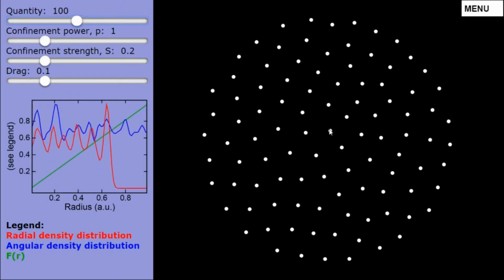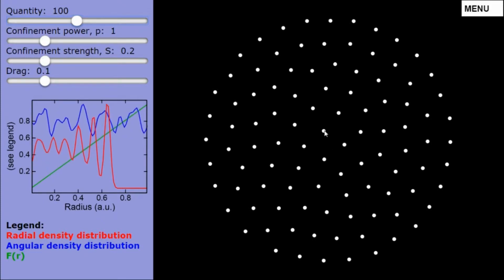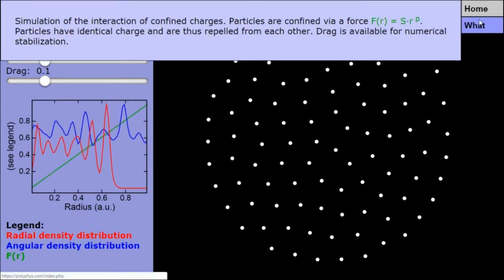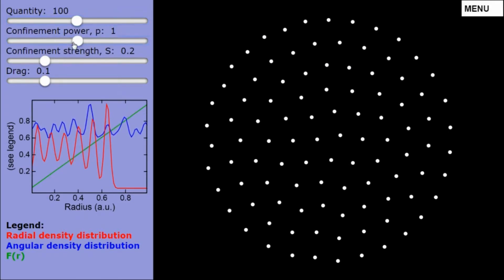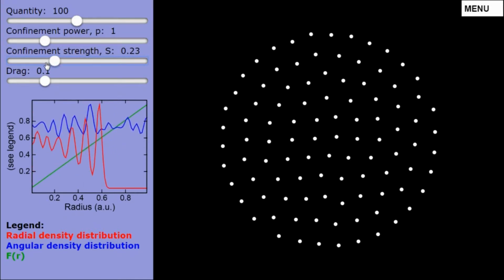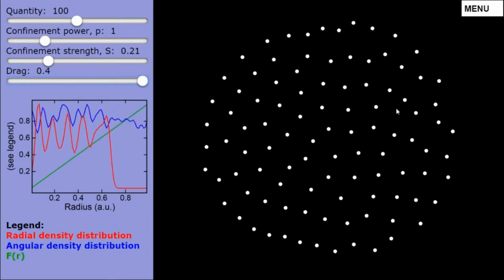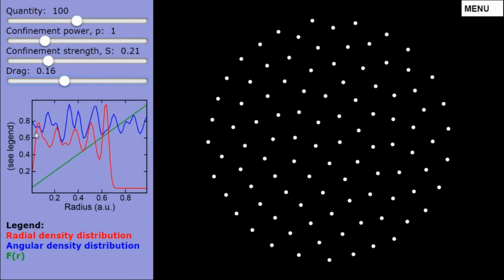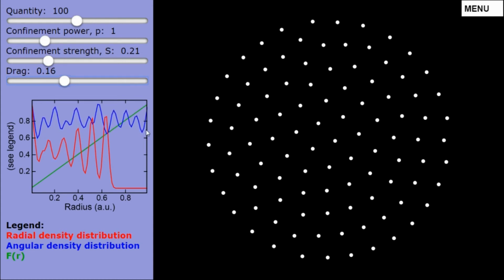App Introduction: Confinement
Created by Dr. Andy Barrette

This app simulates behavior of charged particles in a many-body system. Charges are confined by a programmable central force and experience drag. Simulation uses Coulomb's Law, Newton's Laws, and forward Euler method.

The drag coefficient is, technically, the velocity decay at each time-step, for every particle. In the wave picture, drag results in a superlinear impedance w.r.t. amplitude.

Please leave any questions or suggestions in the comments section!